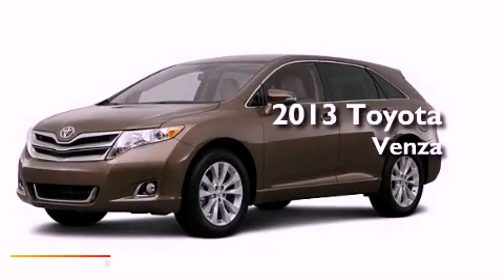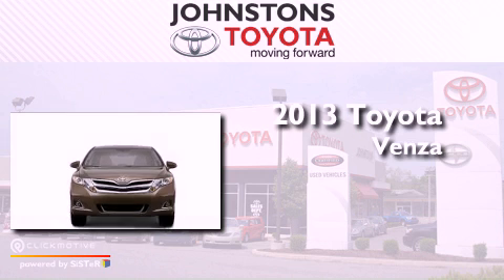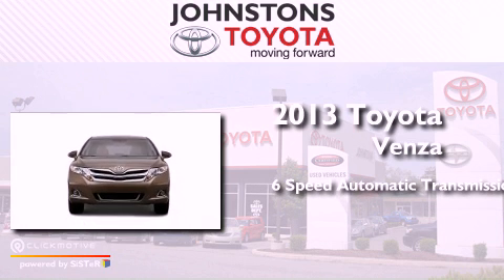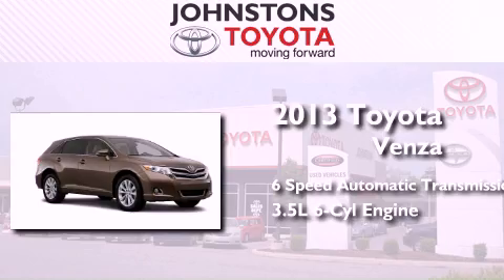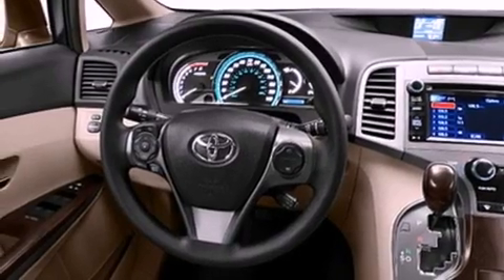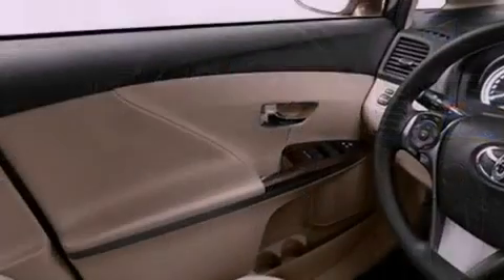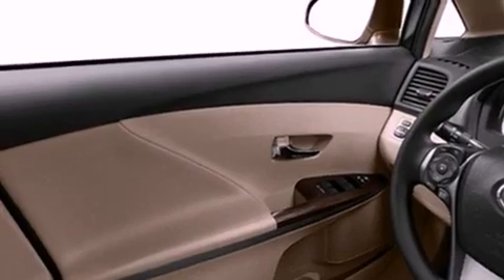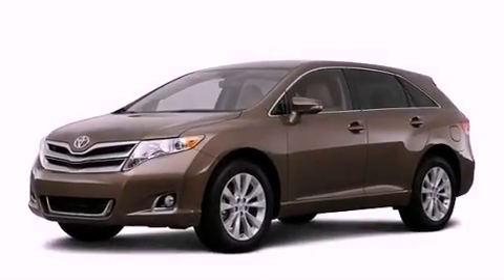2013 Toyota Venza Middletown NY 10958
Year : 2013
 Make : Toyota
 Model : Venza
 Engine : Gas V6 3.5L/211
 Trans . : Automatic
 Exterior : Blizzard Pearl
 Miles : 1
 Interior : Ivory
 Stock : 130131